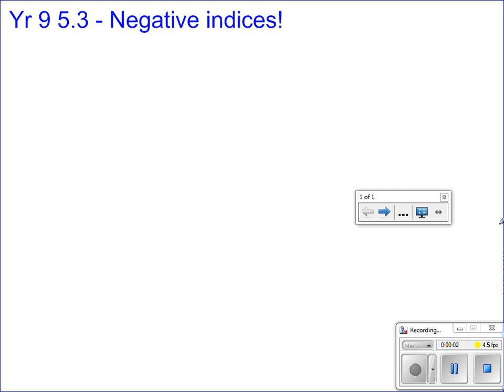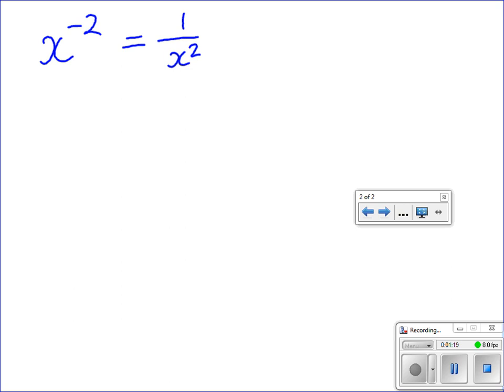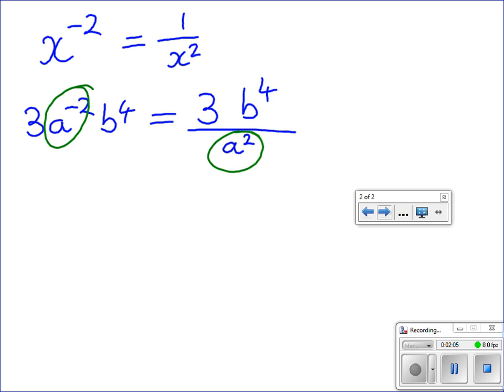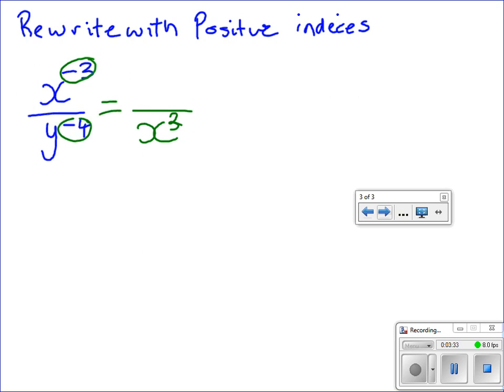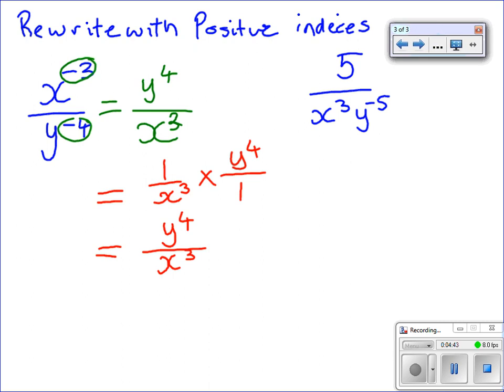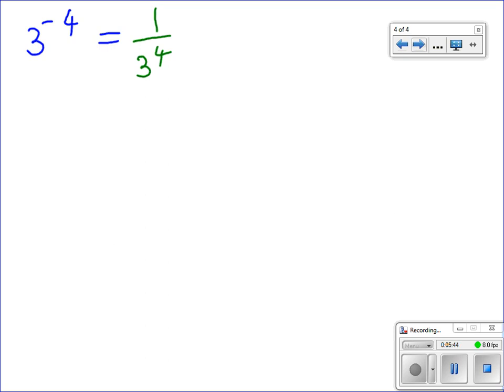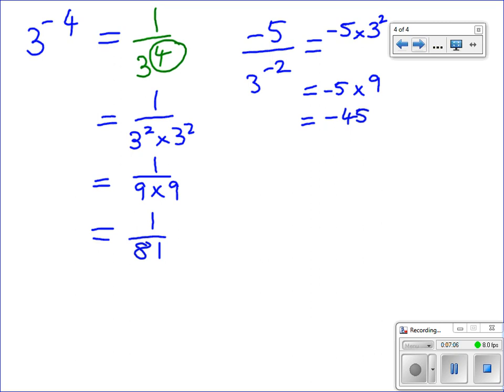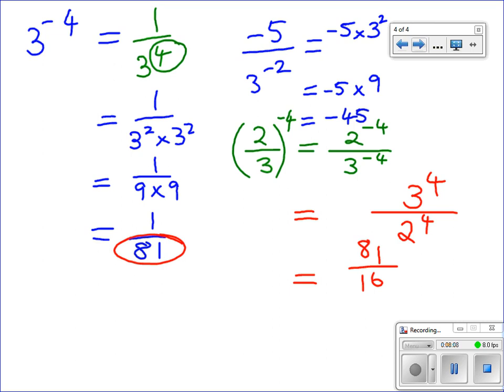Yr 9 Negative Indices